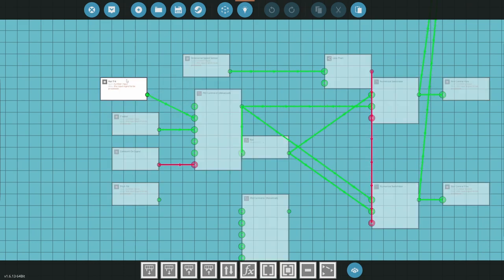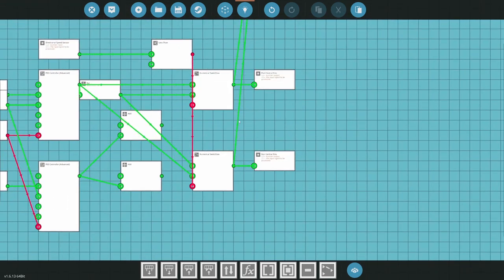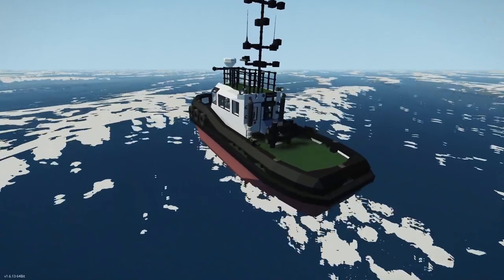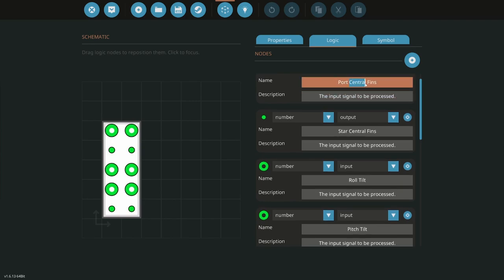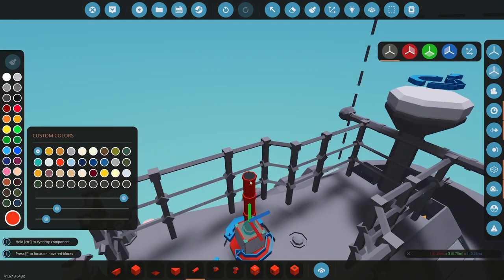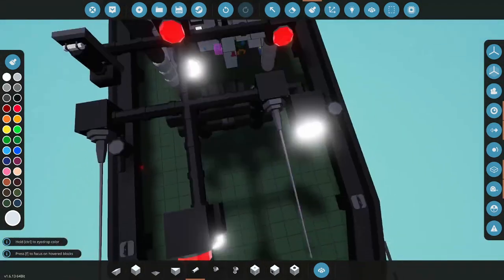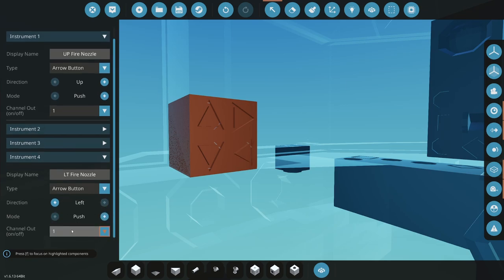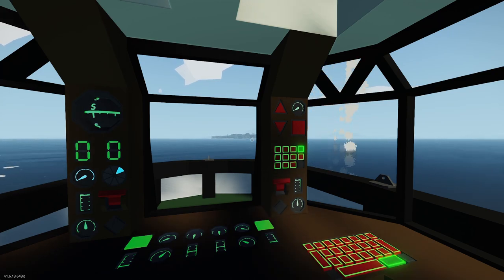Career Build Series 2023 Ep14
This is the fourteenth episode of the new Career Build Series for 2023. I continue work on the starter Tugboat.